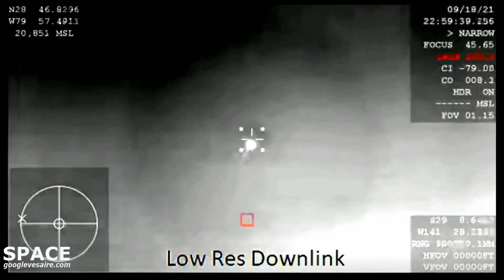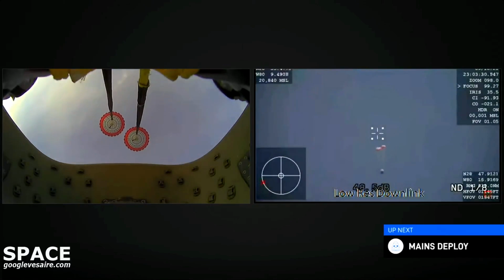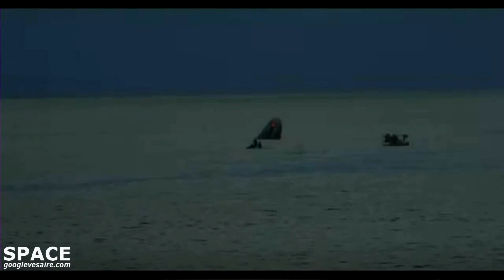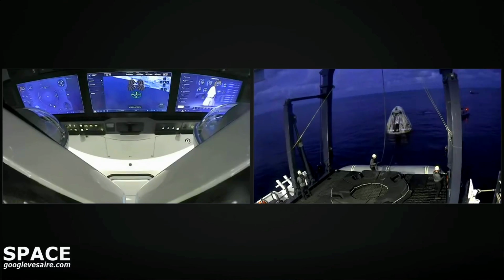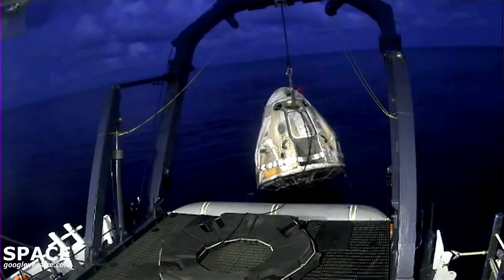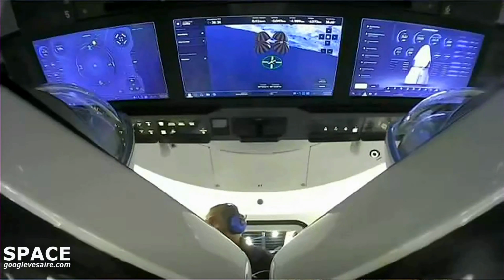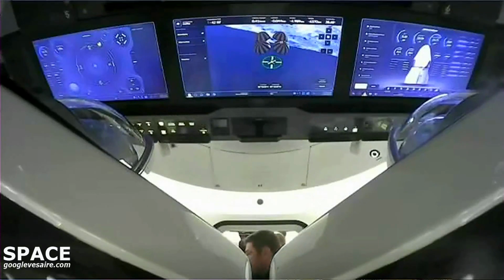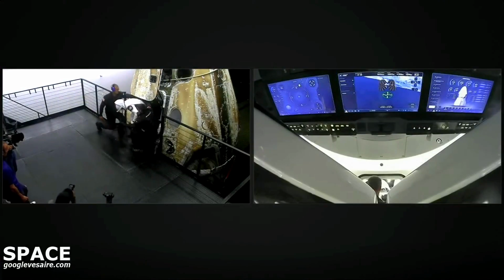SpaceX Crew Dragon Splashdown | INSPIRATION4 MISSION